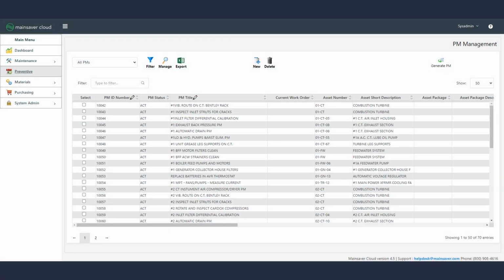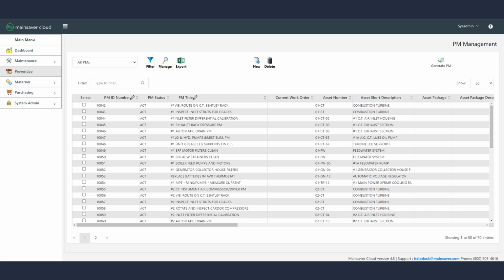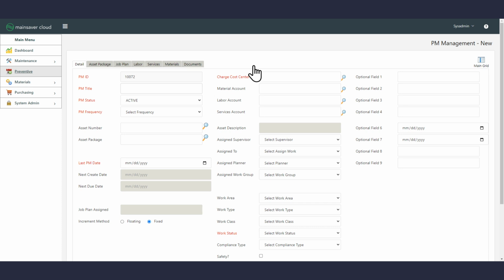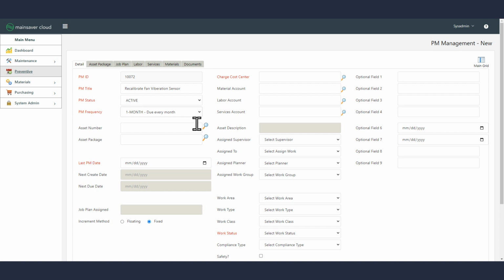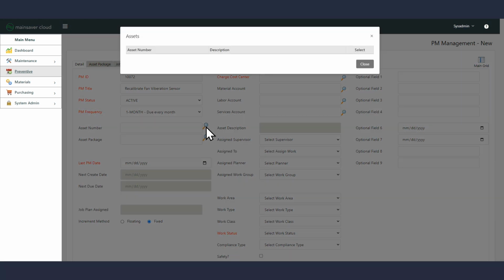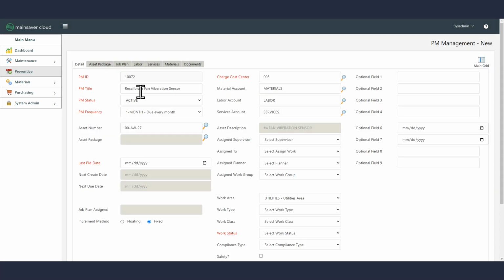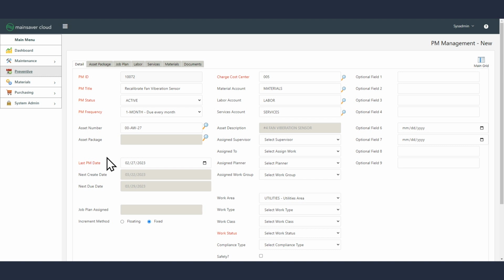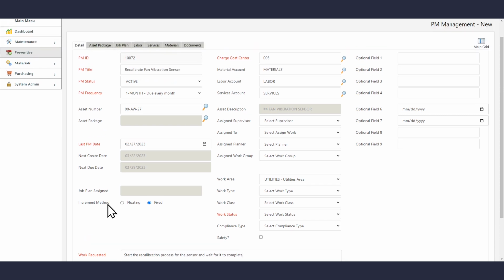5.1 - Creating PM Master Records - Getting Started with Mainsaver Cloud CMMS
How do you plan for preventive maintenance with a CMMS?

This video shows you how to create preventive maintenance master records in Mainsaver Cloud. PM master records serve as templates used for planning, scheduling, and tracking preventive maintenance work orders. Mainsaver helps you stay on top of work orders for preventive maintenance and ensure that you have the parts and resources you need to keep your essential assets up and running.

The next video in this series is 5.2 - Generating PM Work Orders